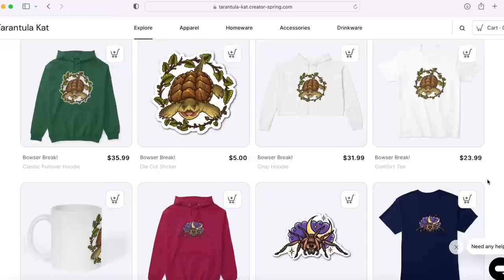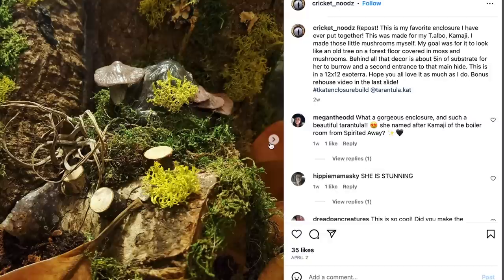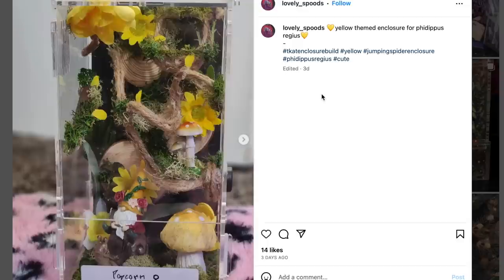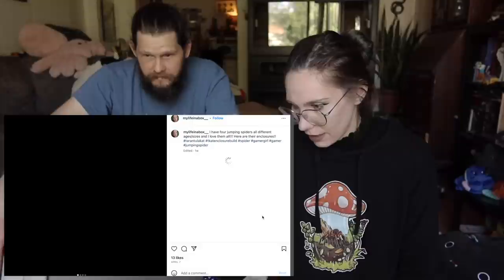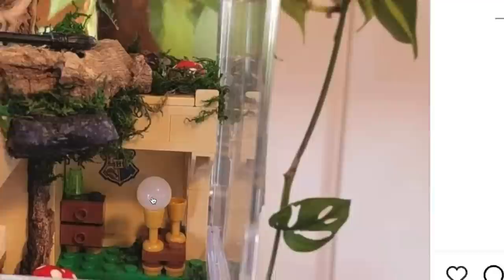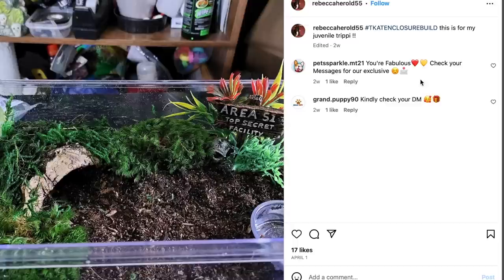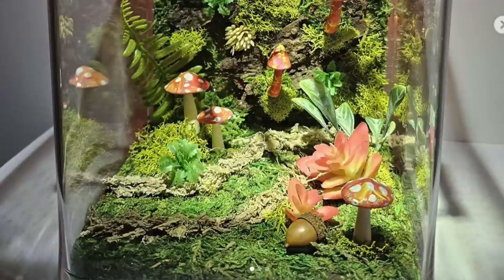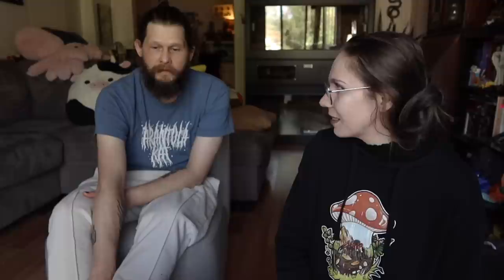REACTING to the Tarantula Kat Spider Enclosure Build-off!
In today's video we look at all of YOUR ENCLOSURES!

VOTE* for your favorite enclosure here! -
*voting ends April 26 11:59 PM CST

Wanna sed me mail?

Some recommended vendors:
Tom Patterson
Fanghub Tarantulas